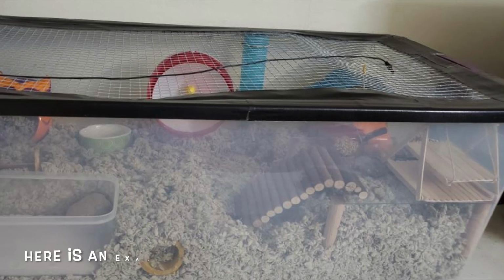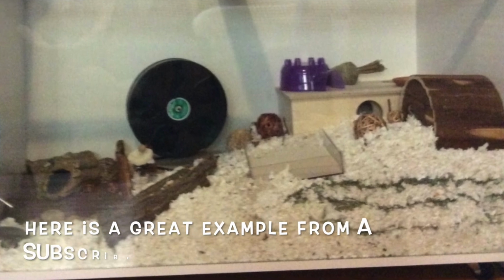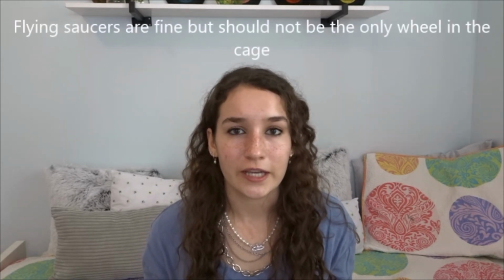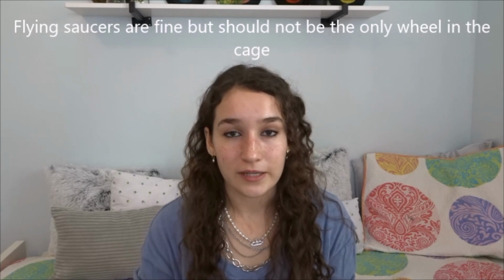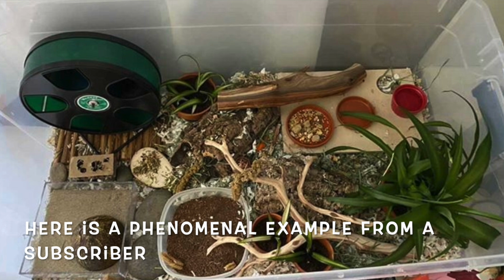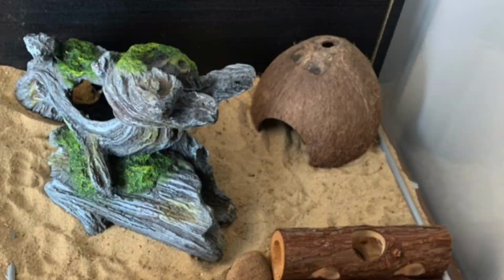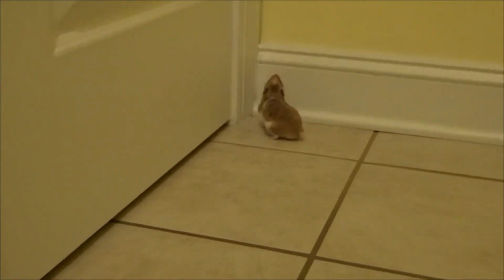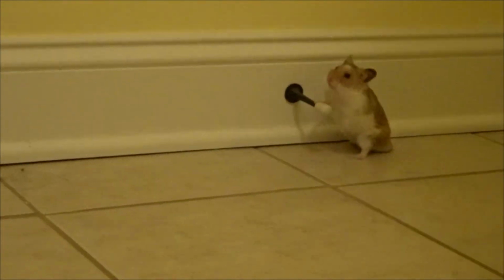Watch This BEFORE Getting A Hamster! // EVERYTHING YOU NEED TO KNOW!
Hey, thanks for clicking on this video! Today I shared pretty much everything you need to know in order to own a hamster :)) Really hope this helps you guys who are first time hamster owners or even if you have had hamsters before take care of them better!

Follow my hamster instagram @fuzz.ball.hams for new updates and cute pictures!

FAQ's:
Camera~Sony Cyber-shot DSC-HX80
Editing Software~ Movie Maker and iMovie
Thumbnail Editor~ PicsArt and Phonto